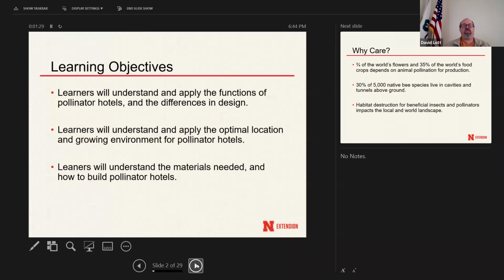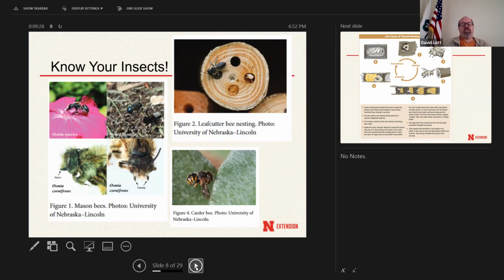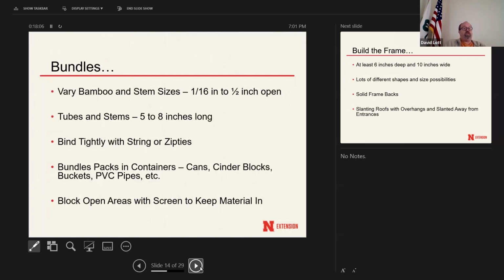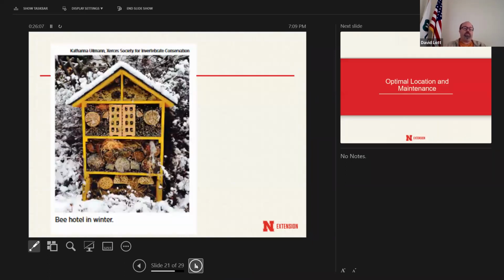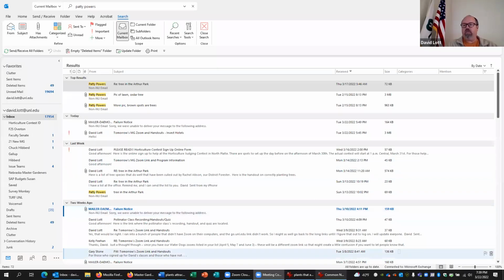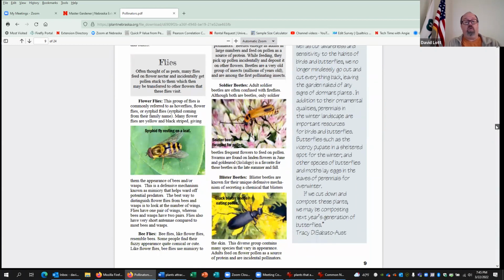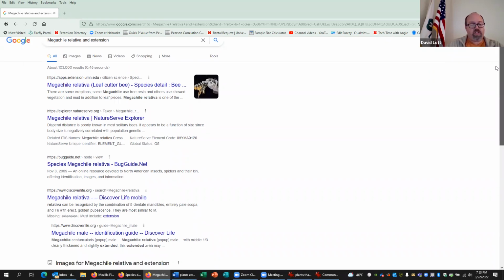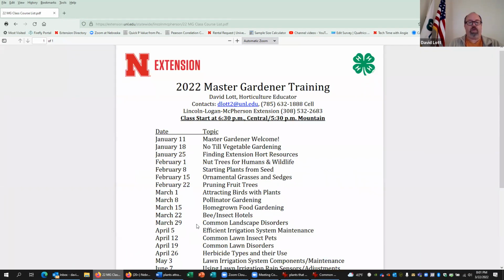22.3.22 MG Insect Hotels